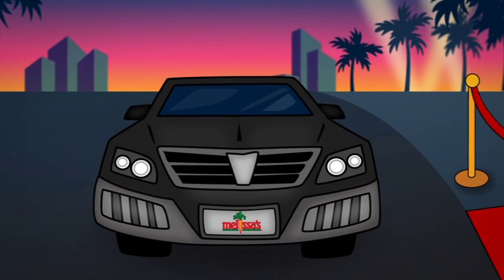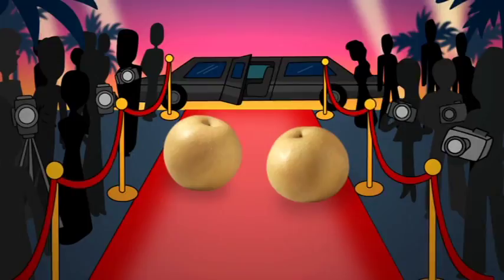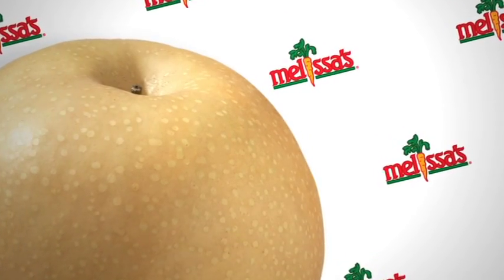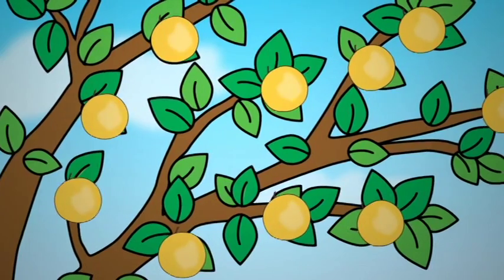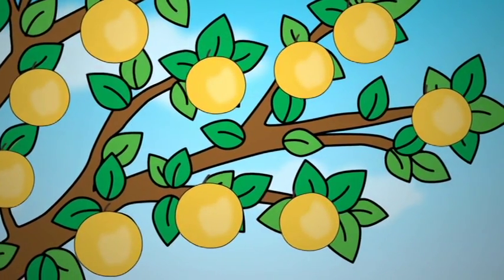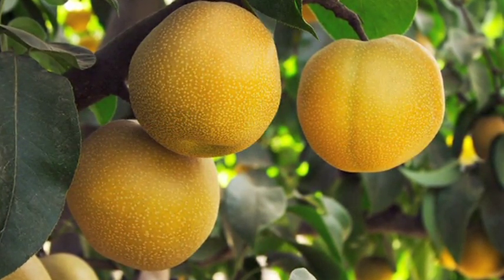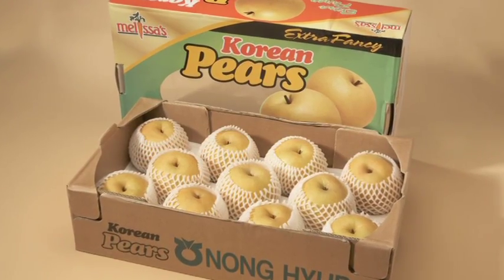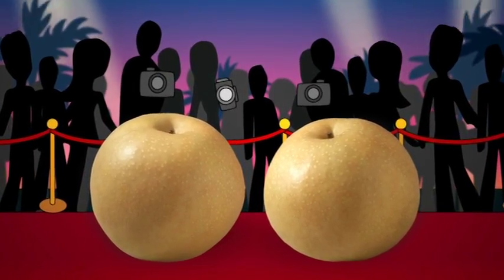All about Korean Pears